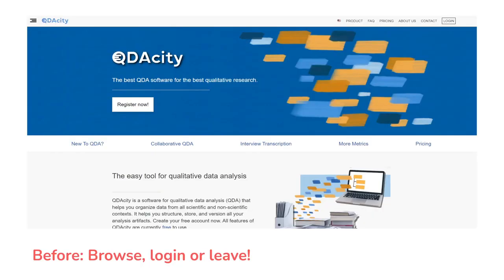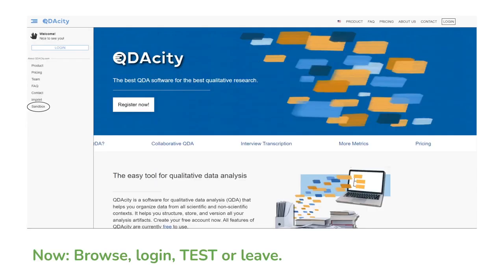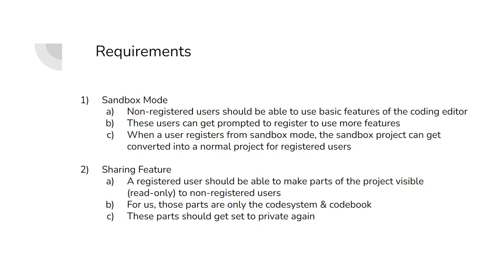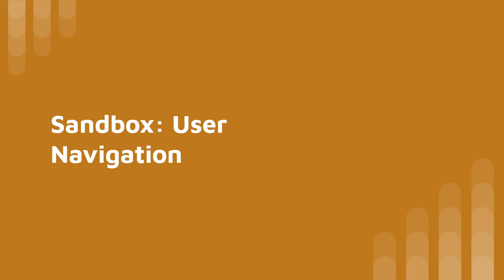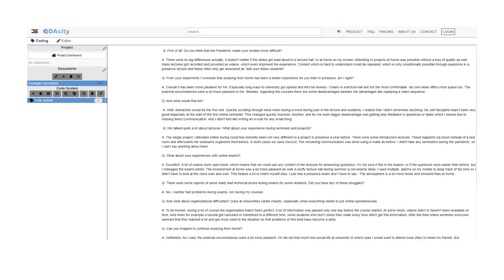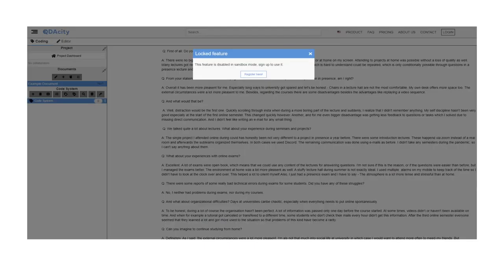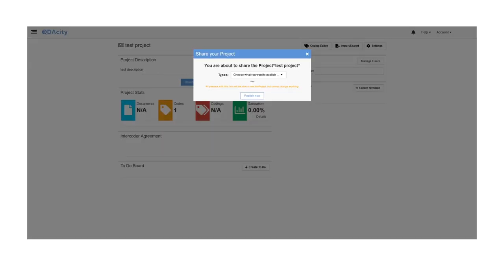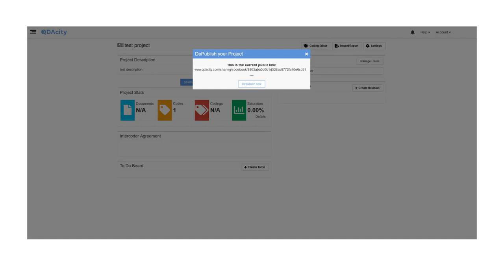AMOS 2023 (SS) Project 5 - QDAcity Sandbox